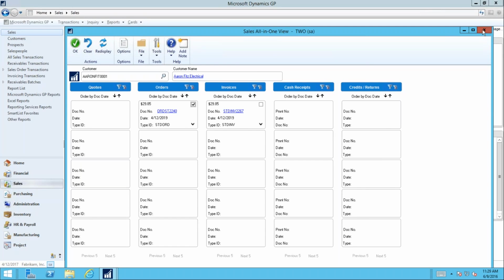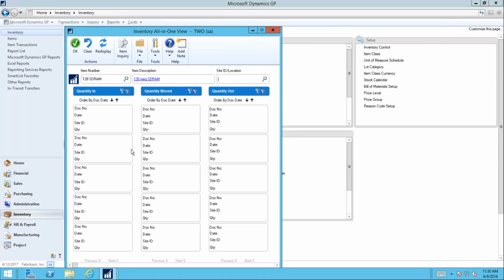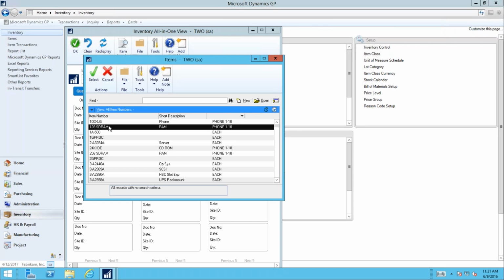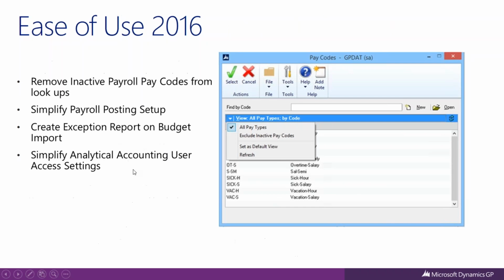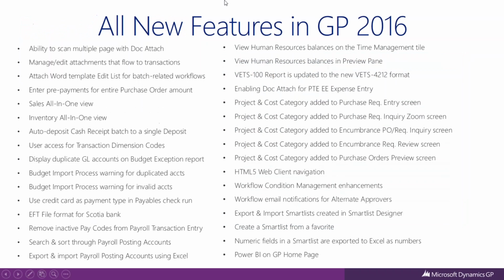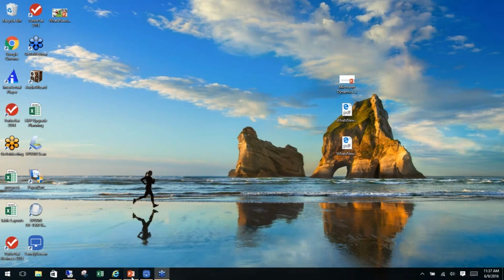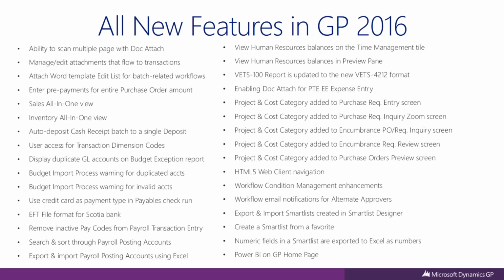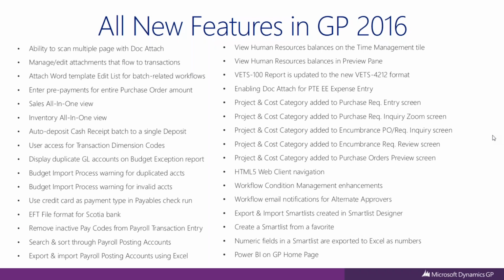What's New In Microsoft Dynamics GP 2016 (Part 3 of 3)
Learn more about the new features of Microsoft Dynamics GP with Helen Jones and Charley Pogue (Part 3 of 3).